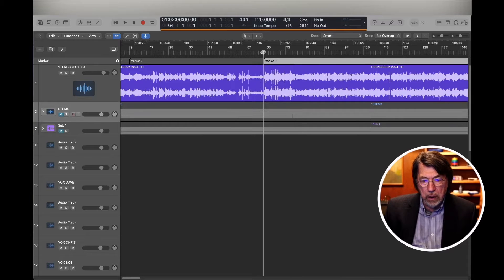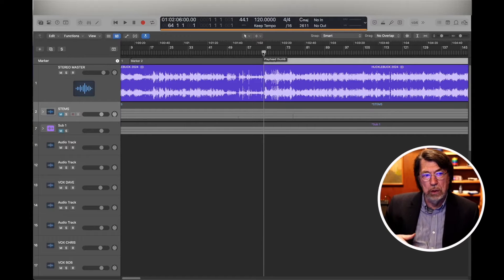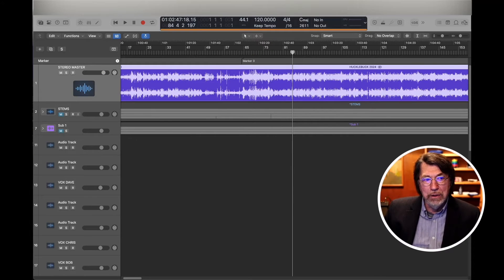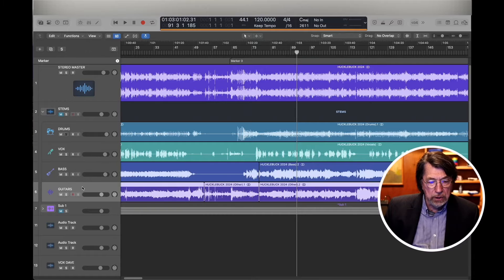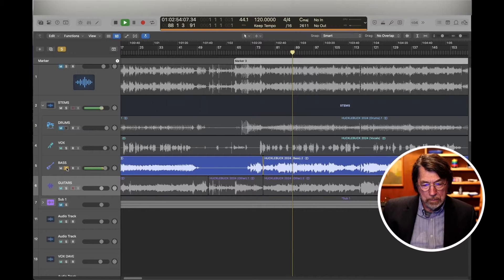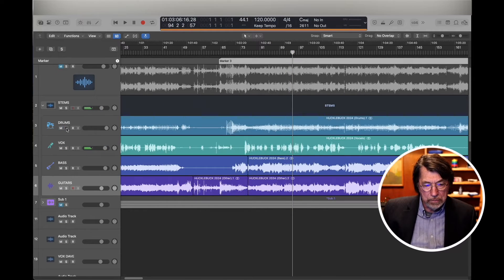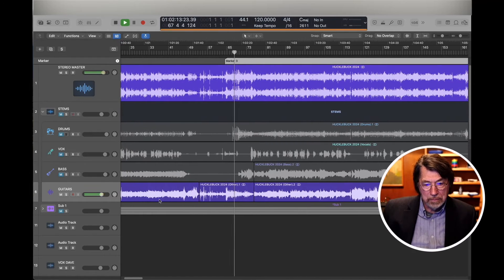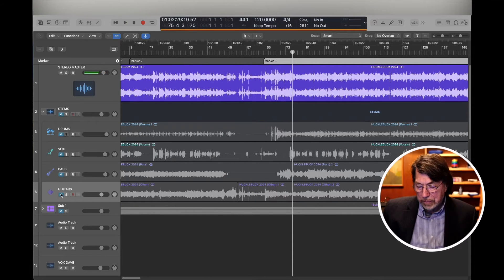Logic Pro 11 Stem Splitter Demo